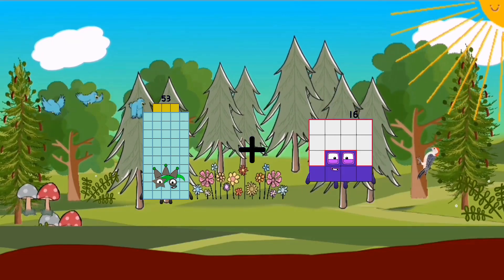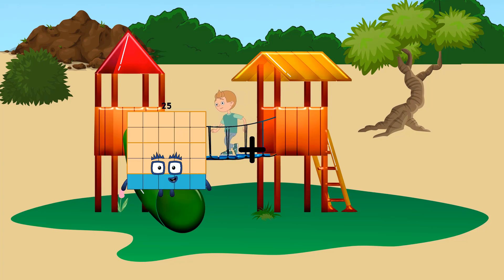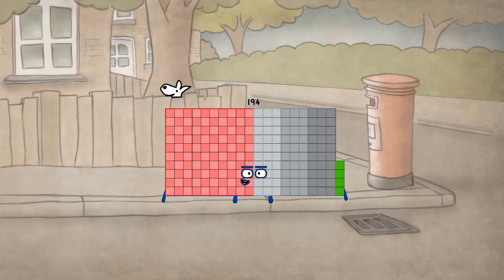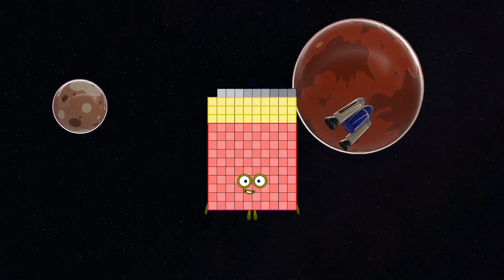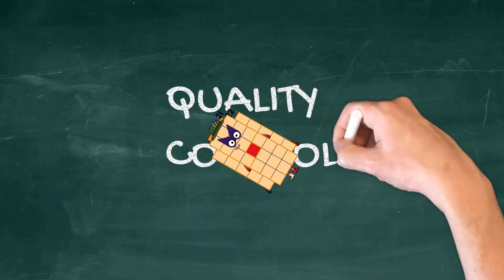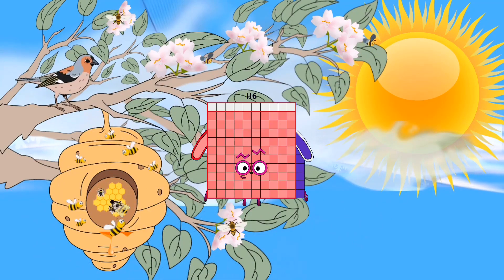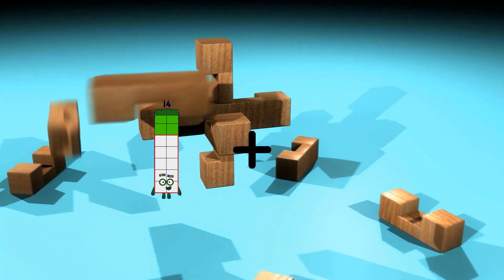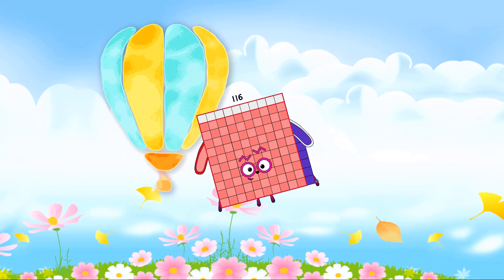Numberblocks Math: Learn to count - 123 | Compilation for Kids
Numberblocks Lore
Numberblocks Math:
Learning Numbers For Kids
Numberblocks Math
Numberblocks - Additions
Numberblocks Addition
Numberblocks Adding